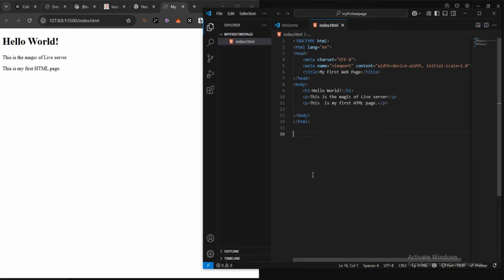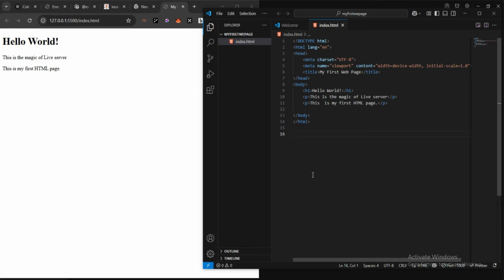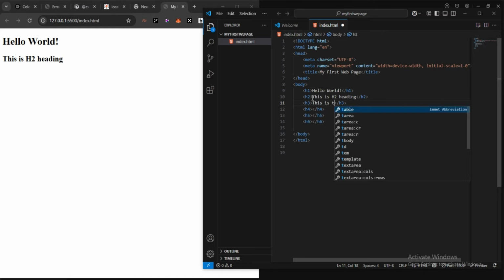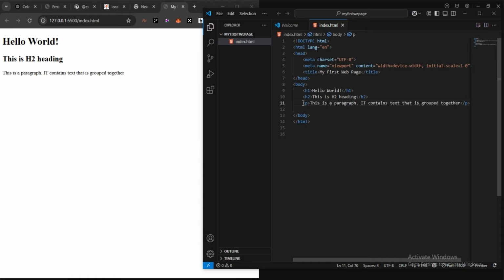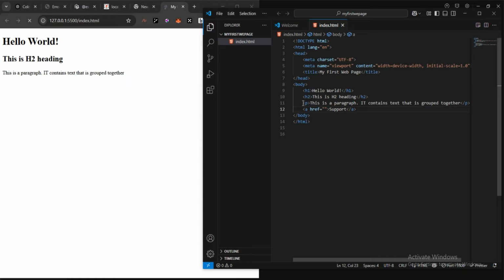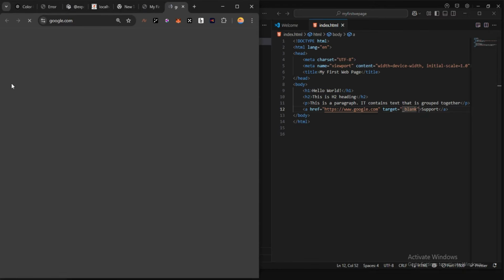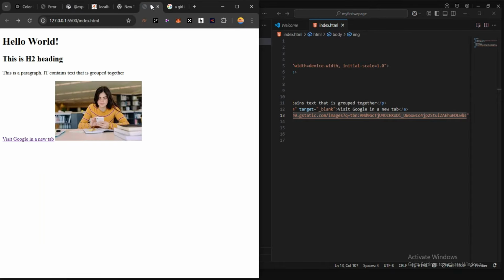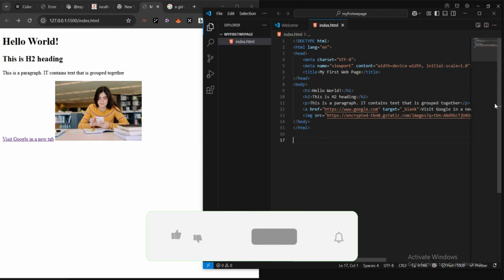HTML Tags & Elements Explained: Headings, Paragraphs, Links & Images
Learn HTML Tags & Elements

In this beginner-friendly tutorial, we’ll explore the essential HTML tags you need to structure a webpage. By the end of this video, you’ll understand how to use:

✅ Headings (h1 to h6) – Organize your content
✅ Paragraphs (p) – Add readable text
✅ Links (a)– Create clickable links
✅ Images (img) – Display visuals on a webpage

📌 By watching this video, you will:
✔ Learn the basic structure of HTML
✔ Understand how to use key HTML elements
✔ Write your first simple webpage

📩 Follow me for more updates:
🌐 Githubb: